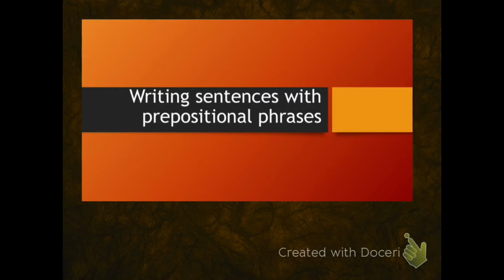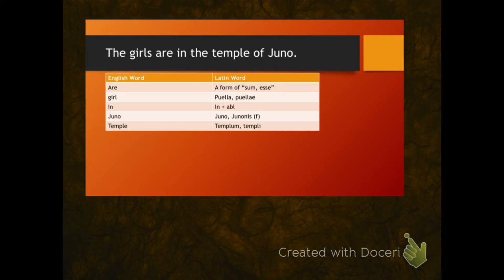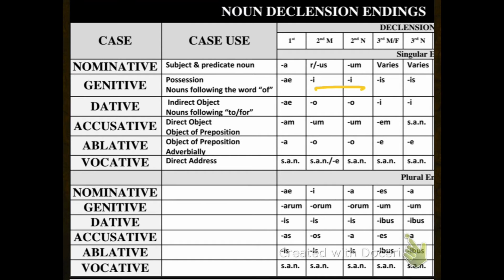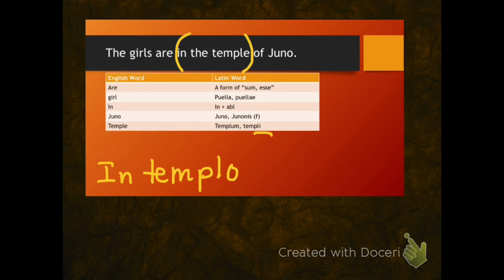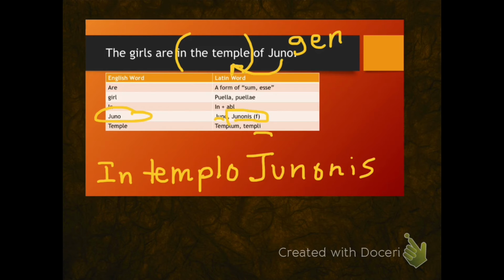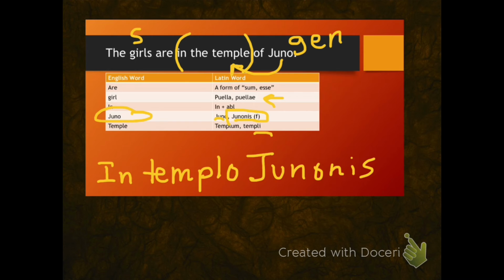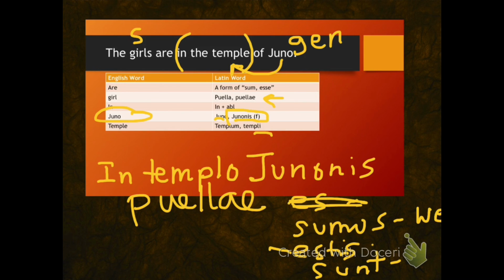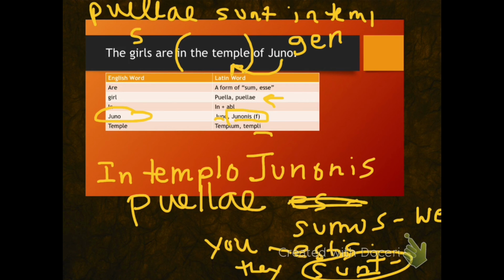Writing a Latin Sentence with a Prepositional Phrase